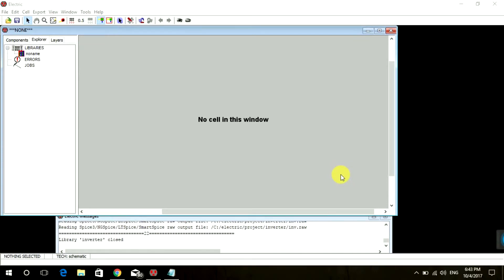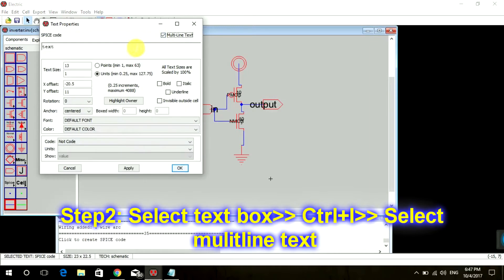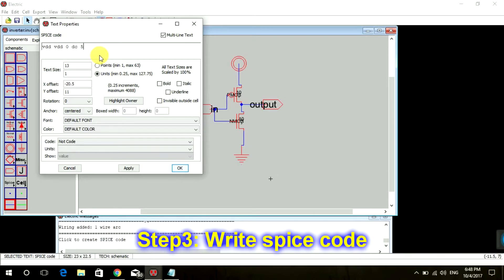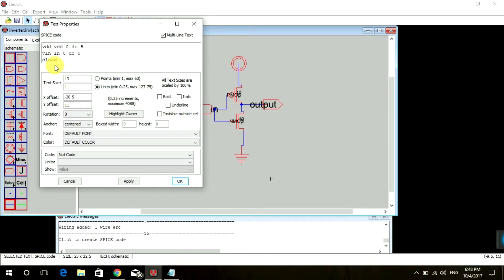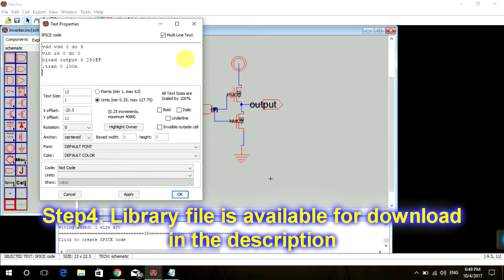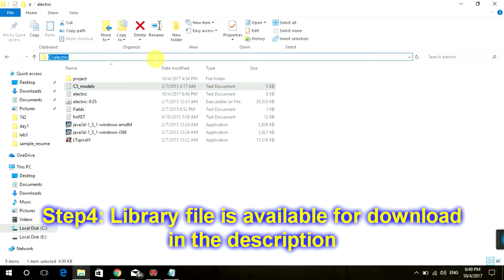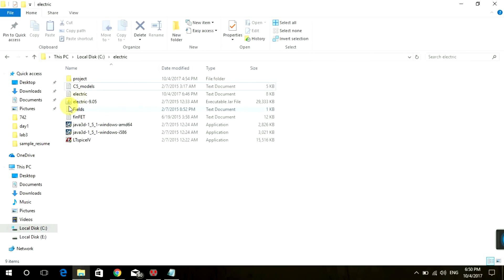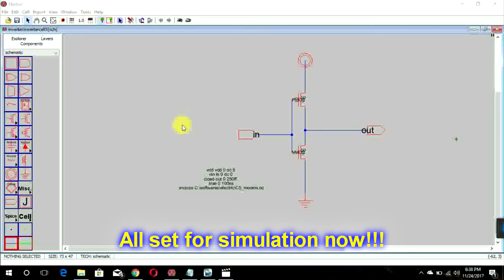Day 3: Writing spice code for inverter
Download Library C5 library:
Go to the link given below and copy   "I.C. C5 LTspice Model" section on page 3 till page 5 into a notepad file. Do not copy "II MOSFET Geometries"

This tutorial describes how to write spice code for Inverter circuits in electric software.